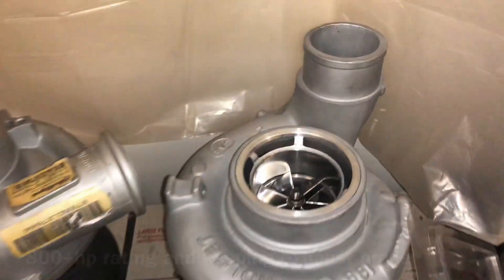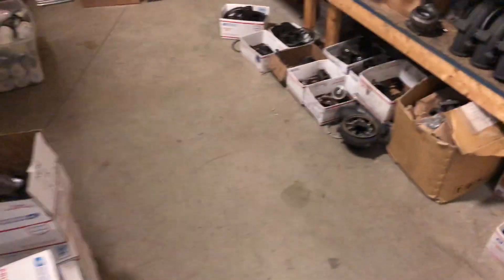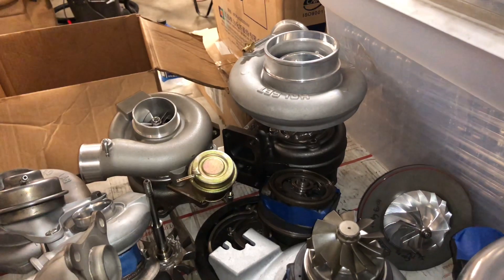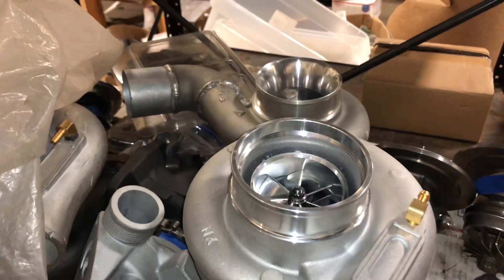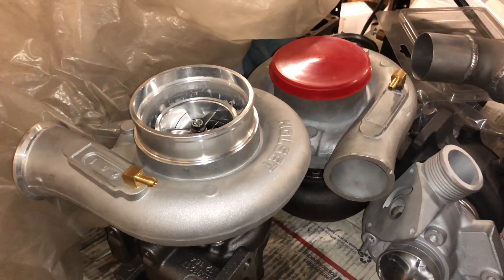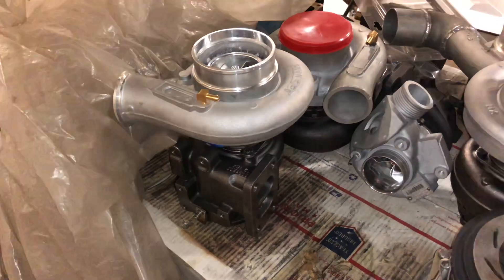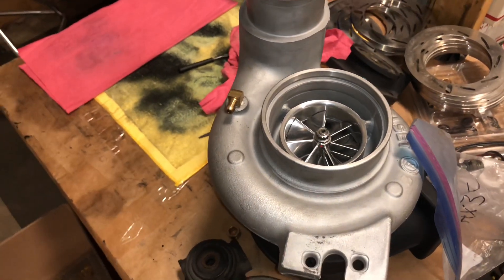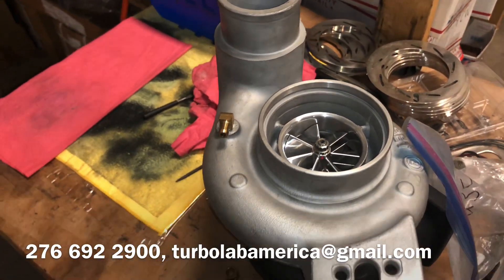Turbos for sale he351ve, he341, He351cw, gt37vas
67mm hx40 t3 .82 turbine housing

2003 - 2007 HE341 HE351CW Turbine Housing + 67mm Turbine Wheel